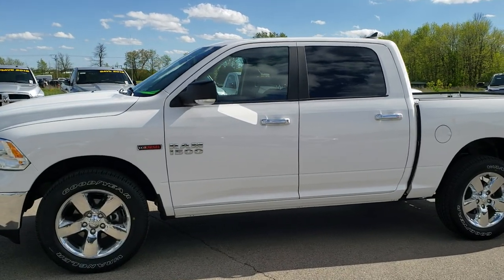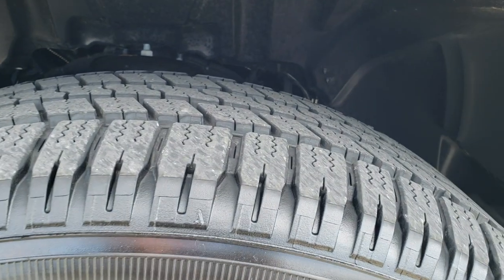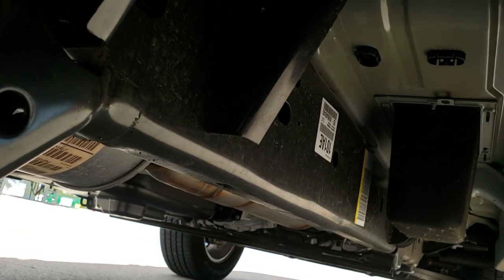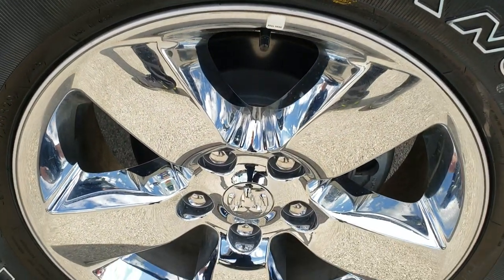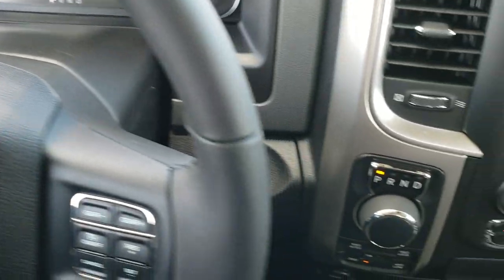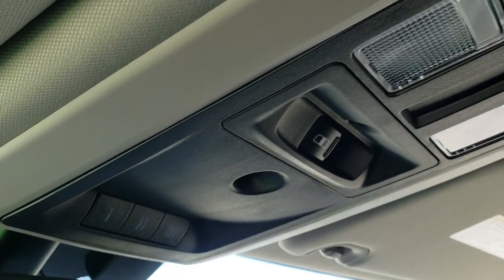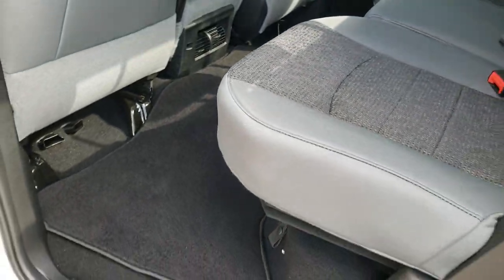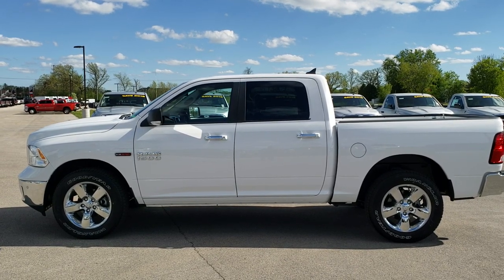2018 RAM 1500 CREW BIG HORN ECODIESEL FOND DU LAC WALK AROUND REVIEW 8T375A SOLD!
This 2018 RAM 1500 CREW BIG HORN ECODIESEL WITH SUPER LOW MILES is the vehicle we did a walk around review of today.

Thank you for checking out this video of this 2018 RAM 1500 CREW BIG HORN ECODIESEL WITH SUPER LOW MILES

STOCK: 8T375A
PRICE: $33,996
MILES: 15
MAKE: RAM
MODEL: 1500
VIN: 1C6RR7LM4JS356050
LOCATION: FOND DU LAC OSHKOSH WISCONSIN, 54937 TRUCKS ON 41

1 OWNER! CLEAN TITLE HISTORY! 3.0 Liter V6 Ecodiesel Engine, 240 Horsepower, Full Four Door Crew Cab, Short Box 5 Foot 7 Inch 5' 7" Shortbox, Big Horn Package, 8 Speed Automatic Transmission, 4x4 Push Button Four Wheel Drive 4WD, Reverse Backup Camera Rearview Camera, Dual Rear Exhaust, Full Towing Package with Receiver Trailer Hitch, Wiring and Transmission Cooler Tow Package, Heated Power Fold-in Power Mirrors with Built-in Directional Signals, Electronic Stability Control Traction Control ESC, 3.55 Gears, Goodyear Wrangler SR-A P275/60 R20 Tires, 20 Inch Rims Premium Wheels, Factory Alloy Premium Rims with Chrome Covers, Four Wheel Disc Brakes, Bedrail Covers, Fog Lights, LED Bed Lighting, Sonar with Front and Rear Bumper Sensors, Locking Tailgate, Chrome Trimmed Grill, AM / FM Radio Tuner, Sirius/XM Satellite Radio Capabilities Sirius / XM, Uconnect (R) 8.4 AM/FM System 8.4 Inch Touchscreen with AM/FM, 7-Inch Multi-View Display, U Connect Hands Free Bluetooth Hands-Free Phone System Blue Tooth, Android Auto Compatible, Apple Car Play Compatible, Auxiliary MP3 Jack Portable Audio Connection, USB Jack Portable Audio Connection, Power Sliding Rear Window, Adjustable Height Seatbelts, Driver and Passenger Front Air Bags, L.A.T.C.H. Child Safety System, Side Curtain Air Bags SRS Safety Restraint System, Multi-Function Steering Wheel Controls, Homelink System with Three Programmable Buttons for Garage Doors, Lighting Systems & Security Systems, Compass, Outside Temperature Display and Mileage Display, Dual Multi-Zone Climate Control , Factory Floormats, Loadfloor Boot Tray, Storage Compartment Under Rear Seats, Air Conditioning AC, Cruise Control, Power Locks, Power Windows, Tilt Steering Wheel, Automatic Headlights Autolamp, 115V / 150W Auxiliary Power Outlet, 3 Year / 36,000 Mile Remaining Factory Bumper to Bumper Warranty, Whichever comes first, 5 Year / 100,000 Mile Remaining Powertrain Factory Warranty, Whichever Comes First, Bright White Clearcoat, ONE OWNER! CLEAN AUTOCHECK! Very very clean inside and out! This is one of the sharpest 2018 Ram 1500 crewcab shortbox 1/2 ton trucks on our lot! 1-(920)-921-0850 . Summit Automotive Chrysler Dodge Jeep Ram in Fond du Lac, Wisconsin also Proudly Serving Oshkosh, Madison, Milwaukee, Sheboygan, Appleton, and Waupun is a family owned and operated dealership since 1959. We take great pride in our new and used car and truck center with vehicles to fit everyone's budget. We have ON THE SPOT FINANCING. BAD CREDIT OR GOOD CREDIT, we work with over 20 lenders to get you APPROVED AT THE MOST COMPETITIVE RATES. We provide AIRPORT TRANSPORTATION and NATIONWIDE DELIVERY OPTIONS. We are conveniently located on HWY 41 at EXIT 98, Hwy 151 at Military Rd. Exit . Just Look For The TRUCKS ON 41. Advertised price does not include, tax, title, registration and service fee.

STOCK: 8T375A
PRICE: $33,996
MILES: 15
MAKE: RAM
MODEL: 1500
VIN: 1C6RR7LM4JS356050